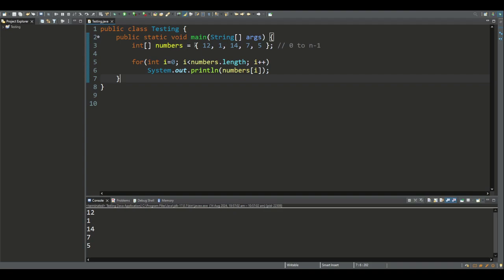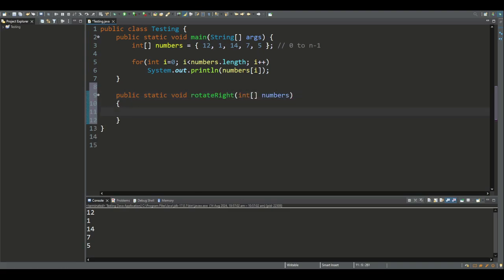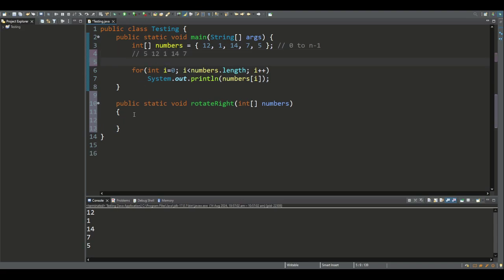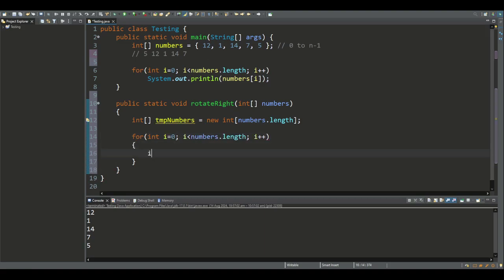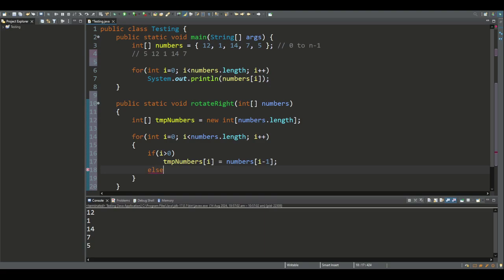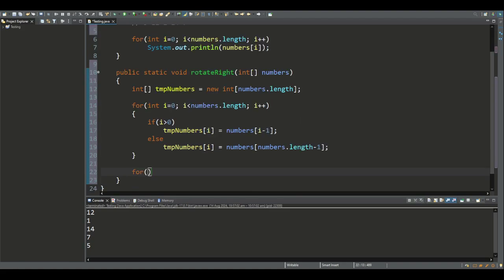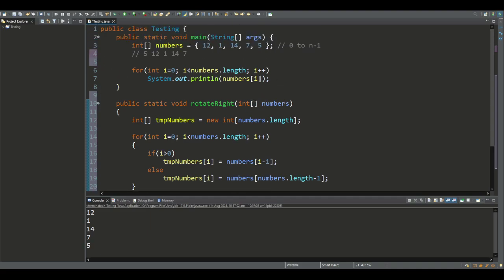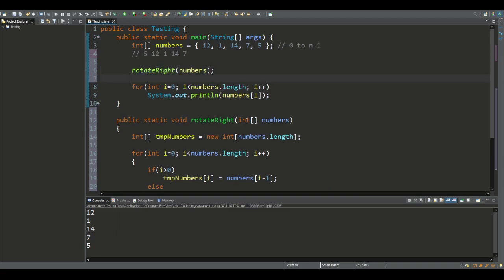Algorithms using Arrays, Rotate Elements Right - AP Computer Science A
This AP Computer Science A video explains an algorithm that rotates the elements of an array to the right.